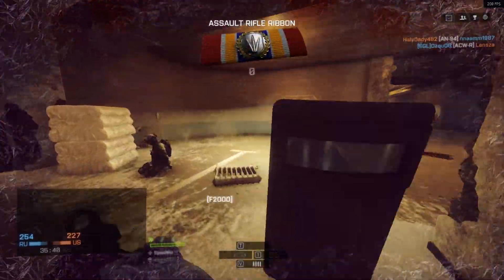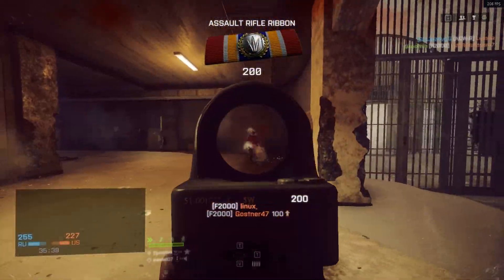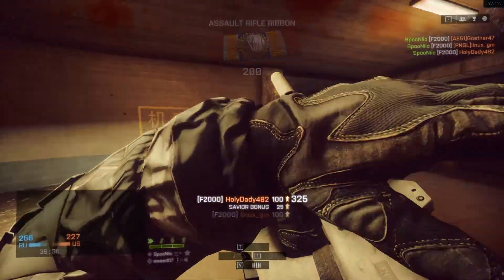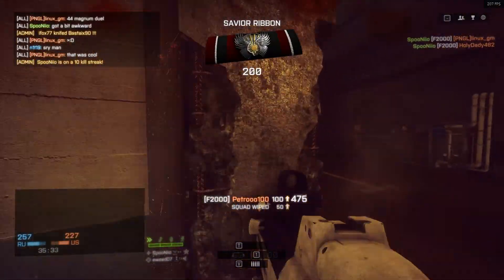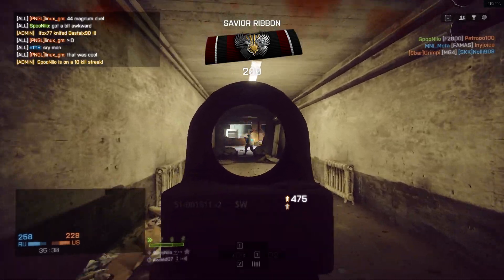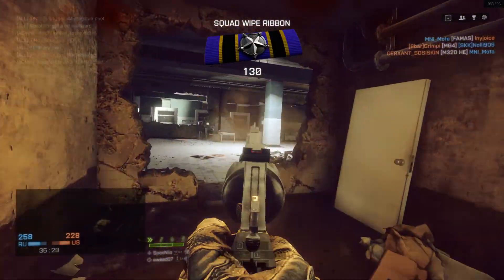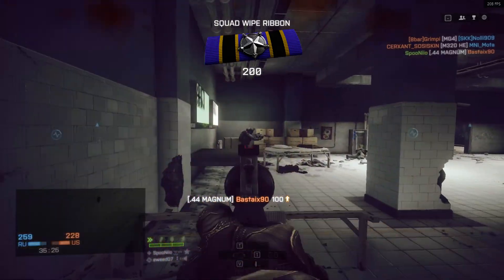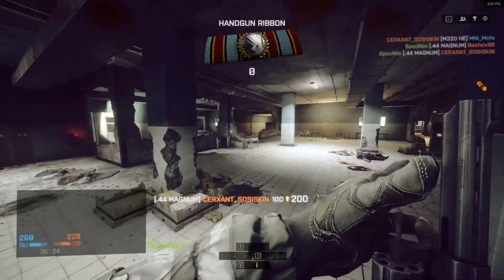kek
GPU: GeForce GTX 1070 Ti
CPU: Intel(R) Core(TM) i7-8700K CPU @ 3.70GHz
Memory: 16 GB RAM (15.95 GB RAM usable)
Current resolution: 1920 x 1080, 144Hz
Operating system: